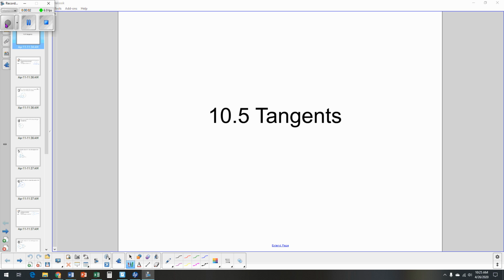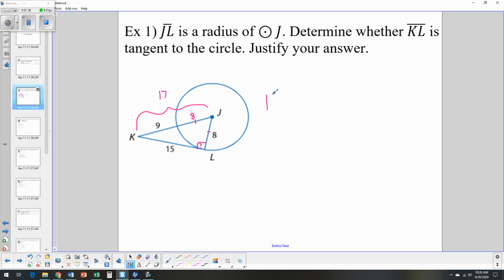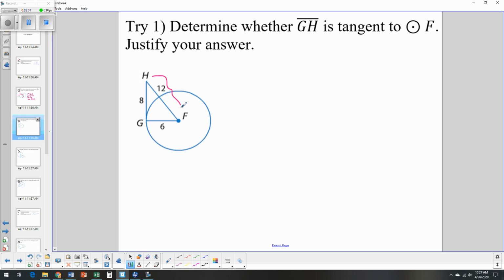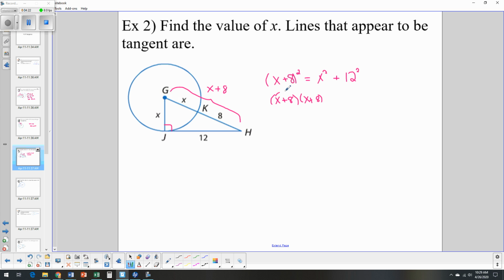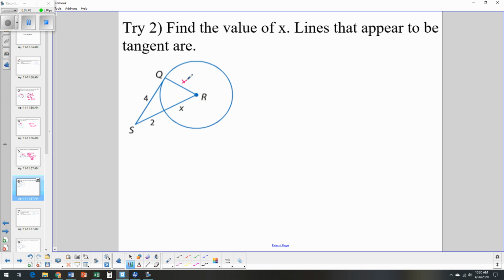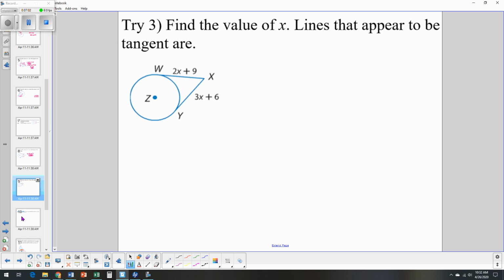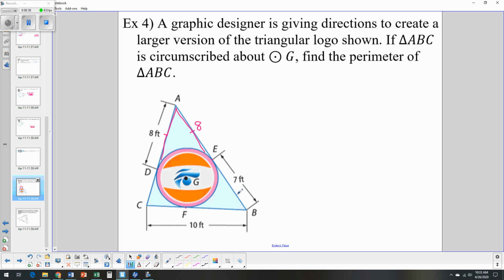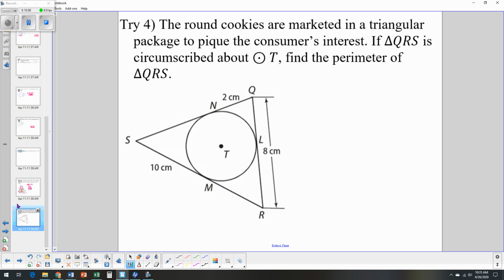Geometry Lesson 10-5